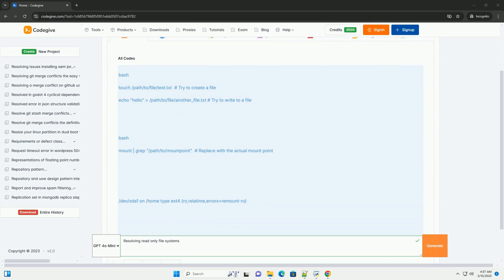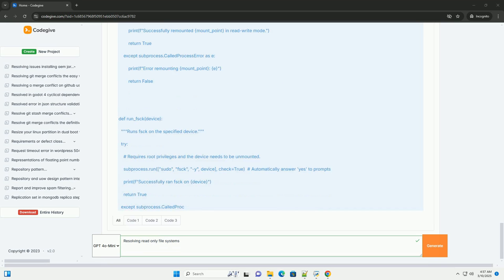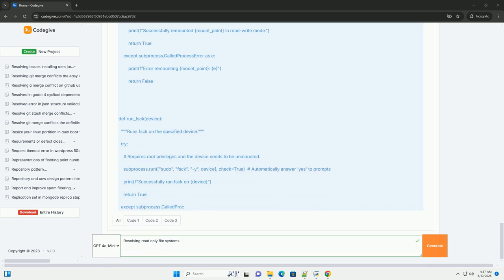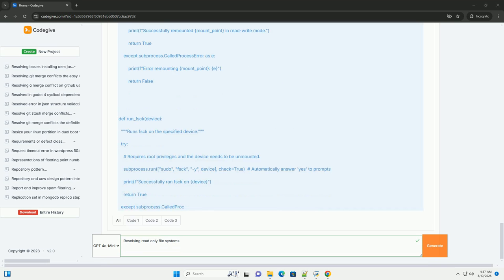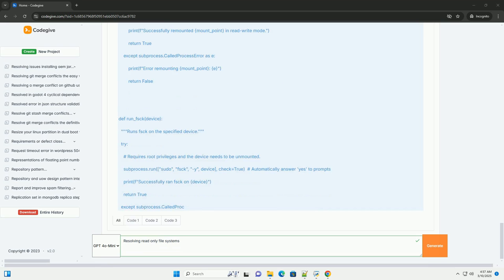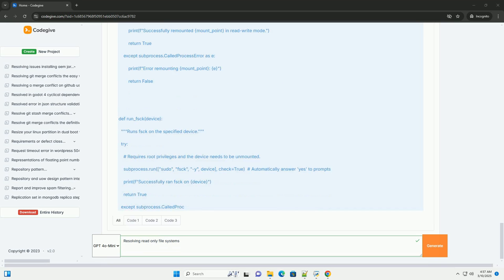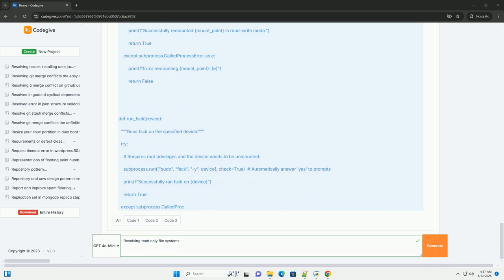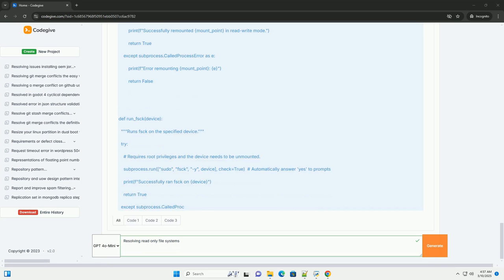Resolving read only file systems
resolving read-only file systems: a comprehensive guide

a read-only file system is a file system that can be read from, but not written to.  this can happen due to various reasons, ranging from unintentional user actions to underlying hardware or software issues. when encountering a read-only file system, attempting to write to it will result in errors, often hindering normal operation. this tutorial provides a comprehensive guide to understanding, identifying, and resolving read-only file system issues, with practical code examples.

**i. understanding read-only file systems**

before diving into solutions, it's crucial to understand the root causes of read-only file systems. common reasons include:

* **user error:** accidentally mounting a partition with the `ro` (read-only) option.
* **file system errors:** corruption within the file system can force the system to mount it as read-only to prevent further damage.
* **hardware issues:** faulty hard drives or storage devices can cause the file system to become read-only.
* **insufficient permissions:** the user account lacks the necessary write permissions to the file system or specific files/directories.
* **full disk:** the file system might be completely full, preventing new data from being written.
* **write protection switch (sd cards, usb drives):** a physical write protection switch might be enabled on the storage device.
* **system-level changes:** security updates or system configurations can sometimes alter file system permissions.
* **kernel bugs:**  rarely, bugs within the kernel or file system drivers can lead to a read-only state.

**ii. identifying read-only file systems**

the first step is to accurately identify which file system is read-only. there are several ways to do this:

**a. attempting to write:**

the most straightforward method is to simply try writing to the file system.

if you receive errors like "read-only file system" or "permission denied," it strongly suggests the file system  ...

read only file system
 file system repair
 mount options
 read write access
 disk permissions
 file system error
 data recovery
 Linux file systems
 filesystem check
 read-only mode
 troubleshoot file systems
 file system management
 read-write mount
 system administration
 file access issues